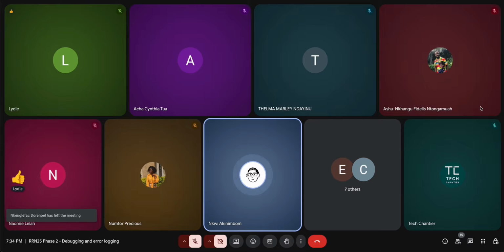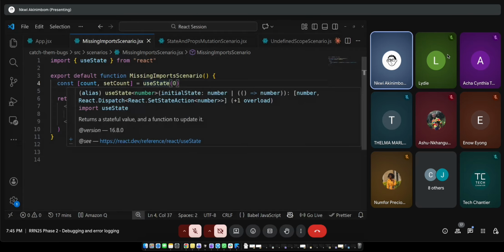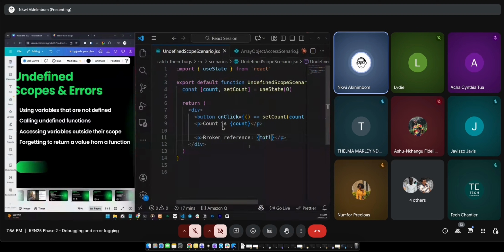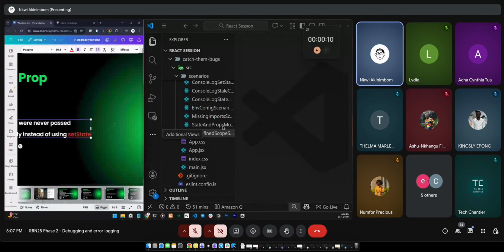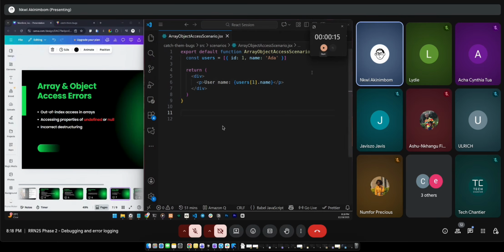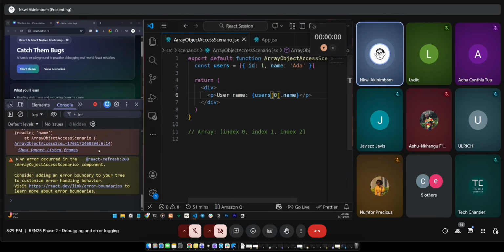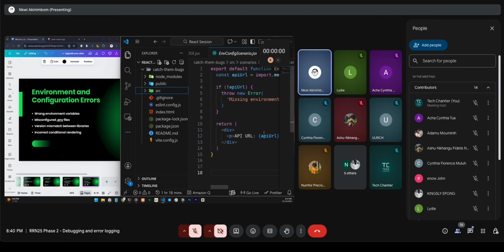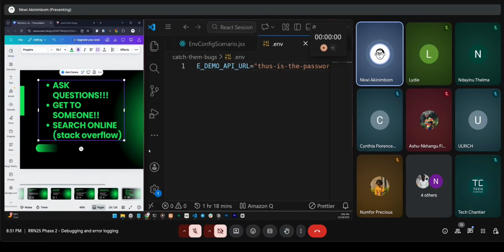S2, RRN25 Phase 2 - Debugging and Error Handling in React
With Eng Nkwi Cyril